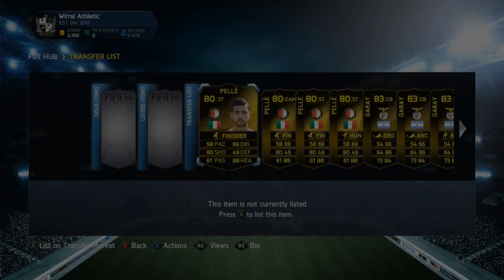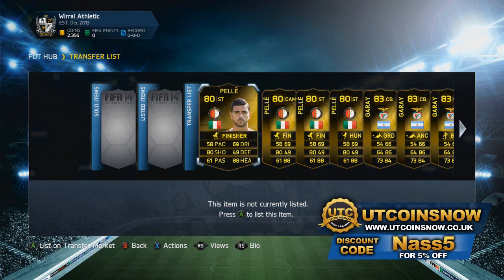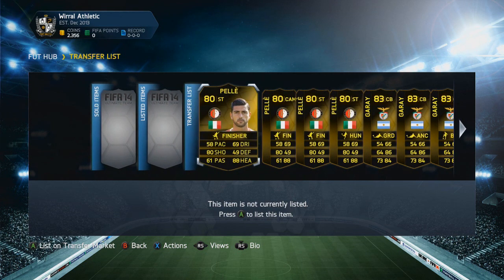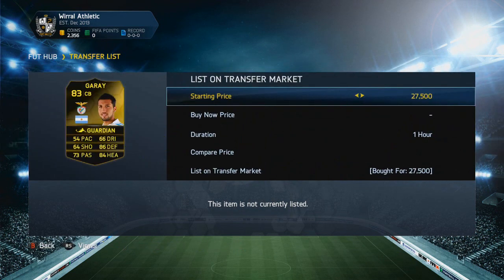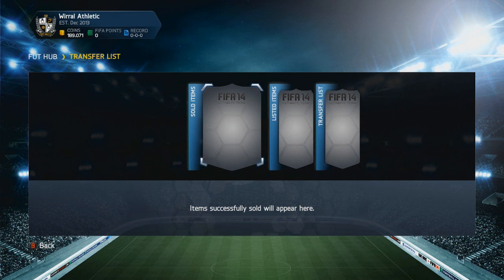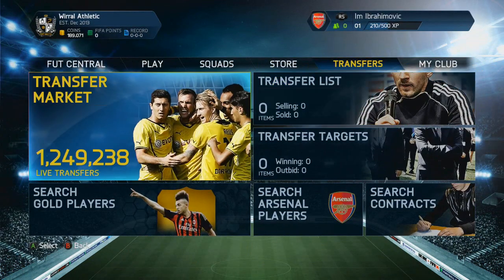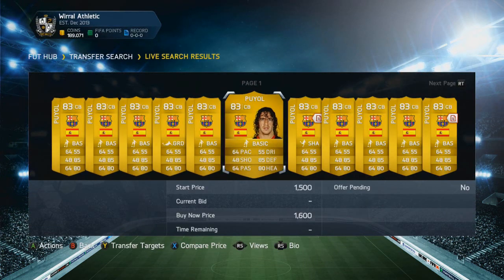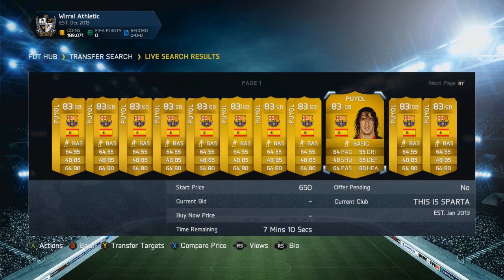FIFA 14 Ultimate Team Trading | Road to Zlatan Ibrahimovic | ''Close to 200k!'' #5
600 likes for episode 6 of Trading to Ibra tomorrow?!

You can win Zlatan Ibrahimovic (Xbox & Playstation!) yourself when I've traded all my way up to him by doing 4 things:

3 Click on ''Other'' and then fill in *Your Youtube Channel* / *Your Answer* (example: NassFIFA / Swag Town)
4 Just wait and if you guess the right answer I'll get back to you through youtube PM's!

This is my Road to Zlatan Ibrahimovic on FIFA 14 Ultimate Team, it is a trading series and I'll also show you how to make coins on FIFA 14 Ultimate Team, I'll be trading myself up to the 88 rated Swedish 5 star skiller beast Zlatan Ibrahimovic who plays for PSG in the France Ligue 1 as a Striker.

Or if you can't be arsed to read that little story its basically a FIFA 14 Trading Series to Zlatan Ibrahimovic! xD

Good Luck!

Nass